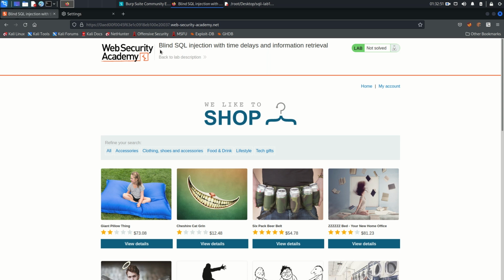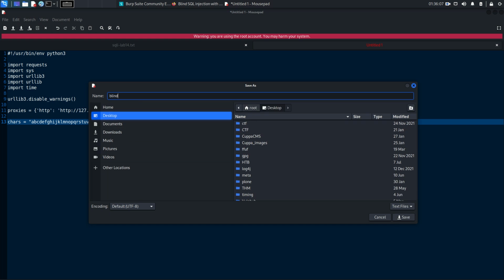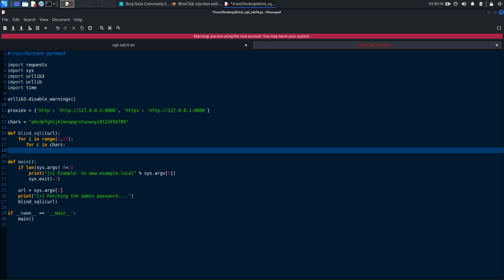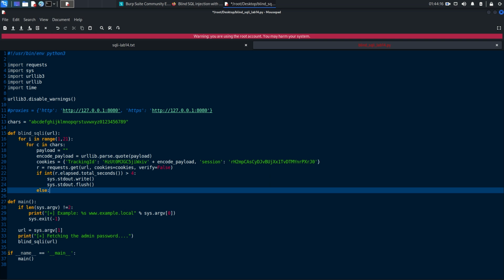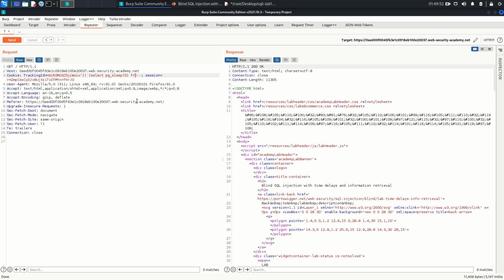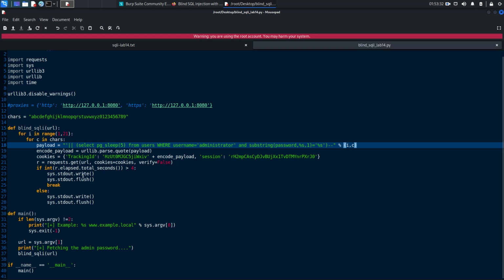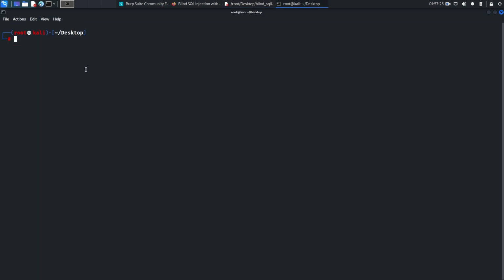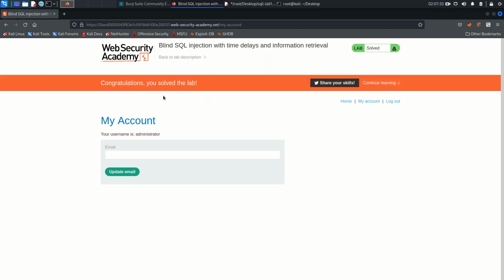Blind SQL Injection with Time Delay & Info Retrieval - Lab#14 Part02